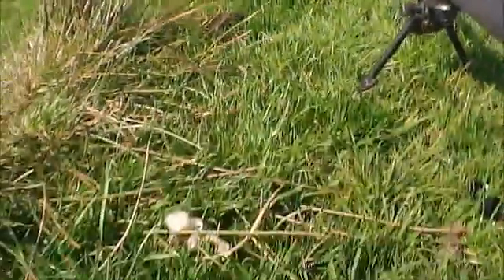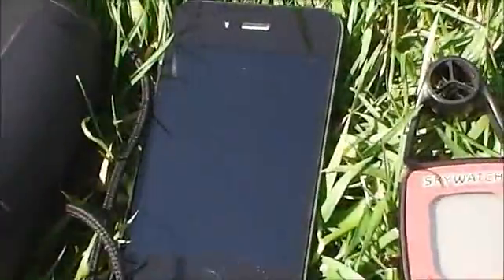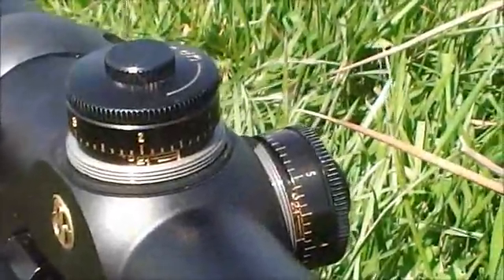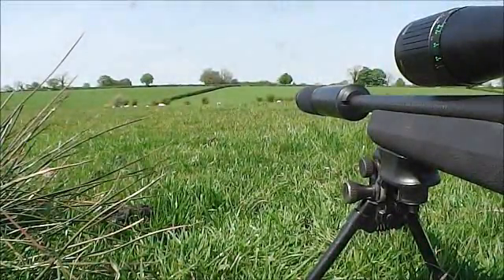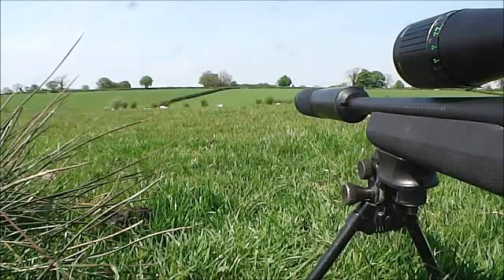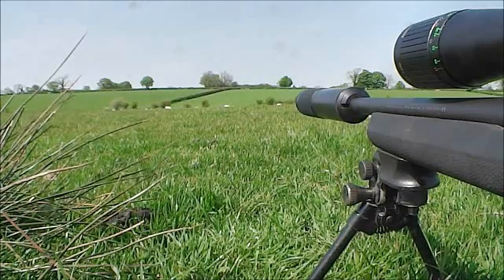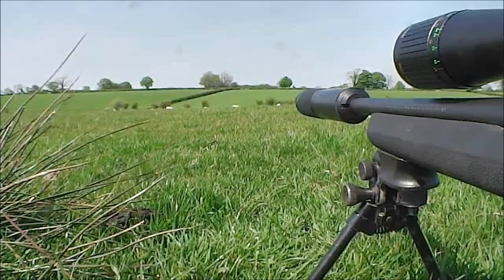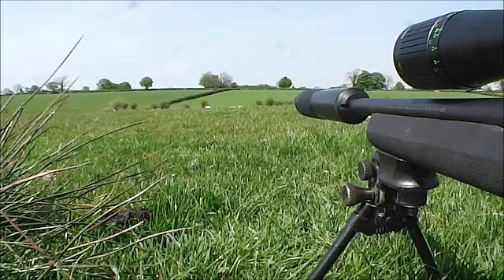SharpshootingUK - kit used to predict bullet trajectory + measuring the wind at its most stable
Sharpshooting UK describing the kit used to predict bullet flight to target and thoughts on measuring wind speed reliably